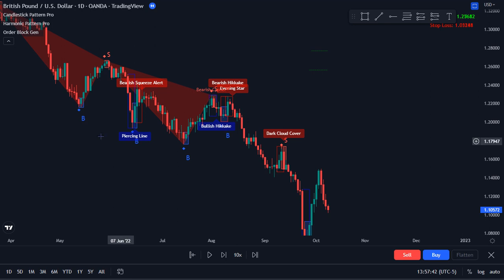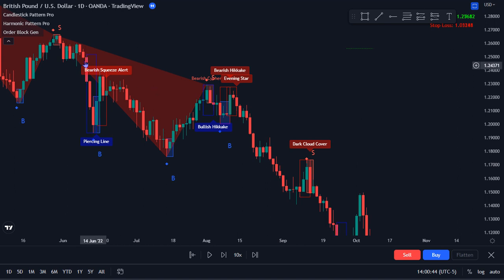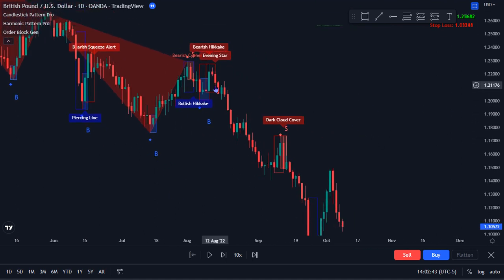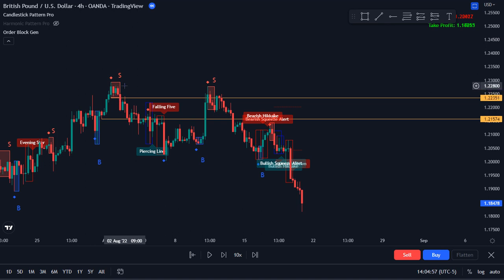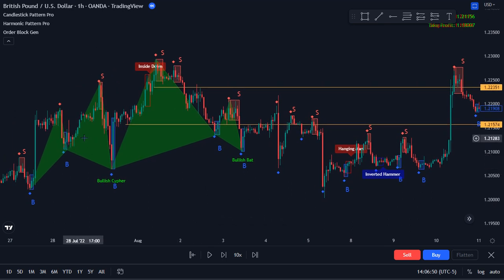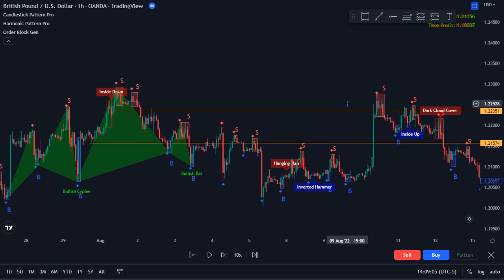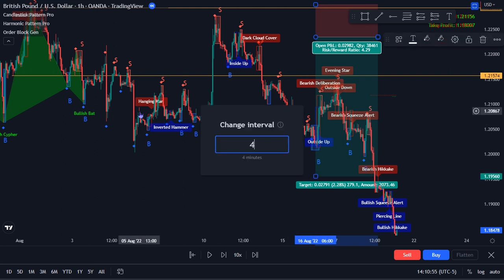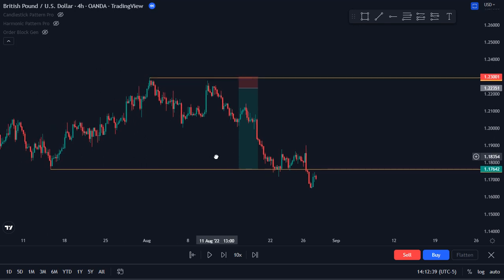Is Triple Confirmation A Reliable Strategy?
As an experienced trader, I've learned that hesitation and impatience can both lead to failure. That's why I've found a way to balance these difficult factors with sure and fast confirmation.

Recently, I discovered the power of combining three powerful indicators to determine price trends and make confident trading decisions.

In this video, I'll break down a strong bearish movement in the GBP/USD pair using the Harmonic Pattern, Order Block Gen, and Candlestick Pattern Pro indicator.

These indicators work great individually, but when combined, they create a solid strategy for identifying high probability trading zones.